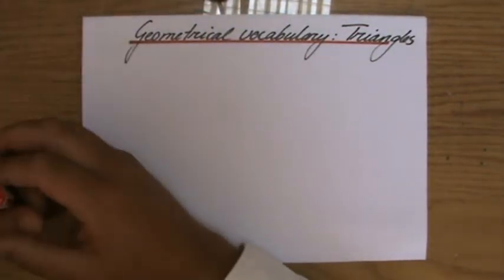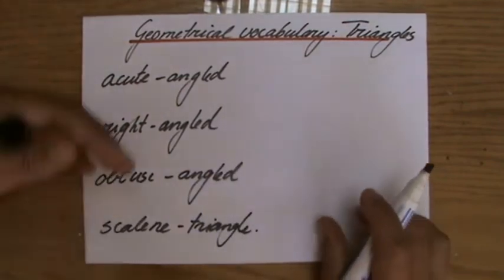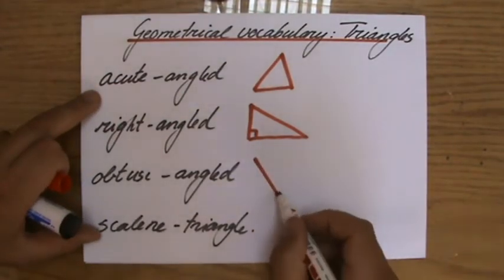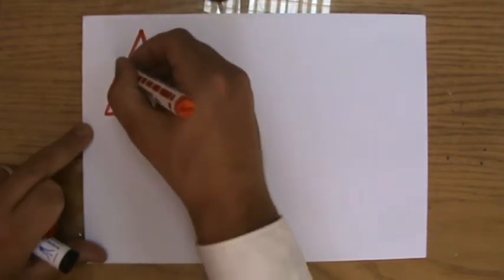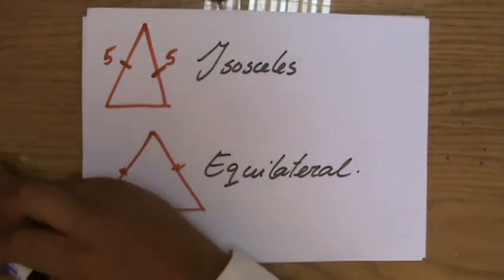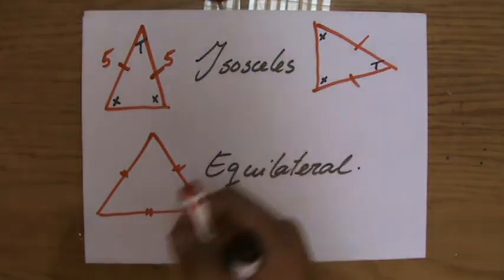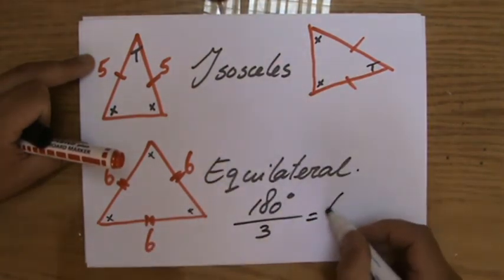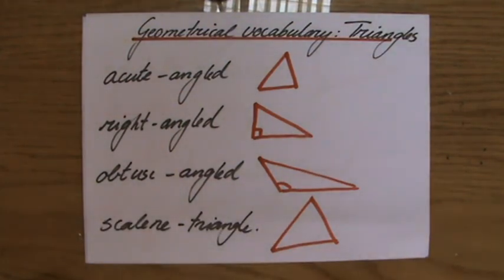What are Isosceles and Equilateral Triangles - Geometry Help - ExplainingMaths.com IGCSE GCSE Maths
Learn what an Isosceles, Equilateral and other types of Triangles are.  Study the free resources during your IGCSE GCSE math revision and pass your next math exam.  for more FREE resources.  You can also ask me any questions you may have over there.  Good luck and have fun!